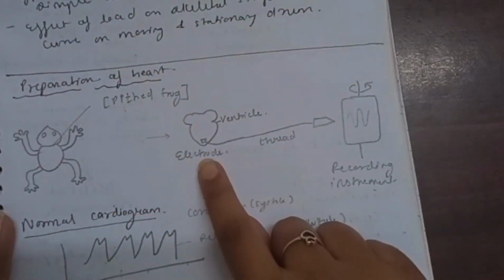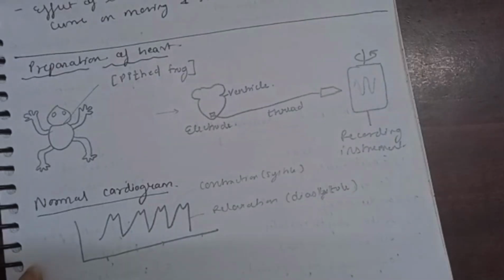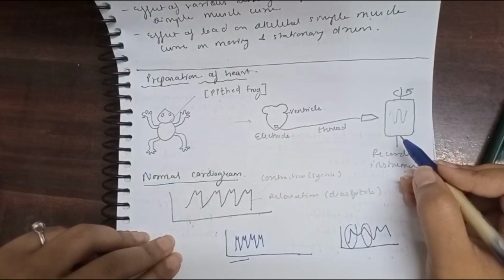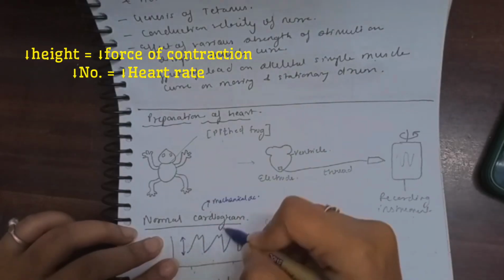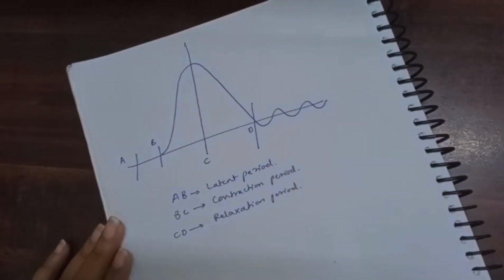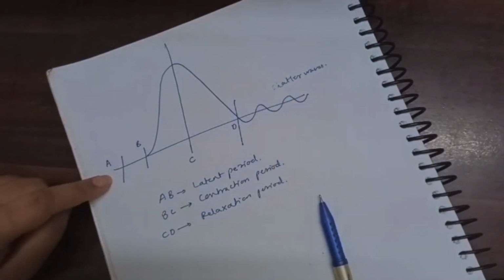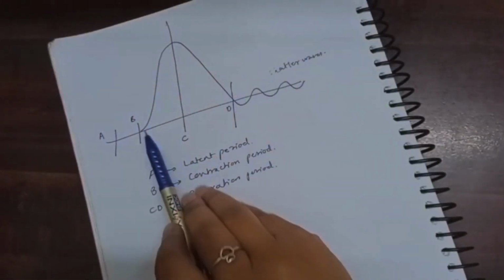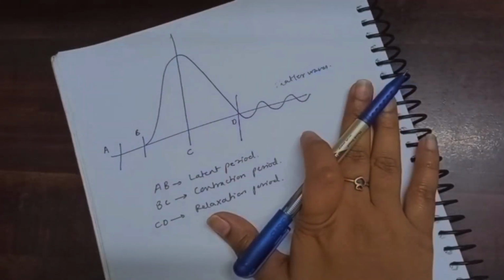🐸Experimental Physiology: Skeletal vs. Cardiac Muscle Preparation📉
Welcome to this comprehensive guide on Amphibian Experimental Physiology.

 In this video, we demonstrate the classic preparations used to study the distinct properties of cardiac and skeletal muscles.
We cover the Gastrocnemius-Sciatic nerve preparation for skeletal muscle and the perfusion of the Amphibian heart to understand cardiac mechanics.

⚠️ Educational Purpose Only: This video is intended for medical and scientific education to demonstrate physiological principles essential for understanding human medicine.

📽️editor:- knikki_taaa 🫂